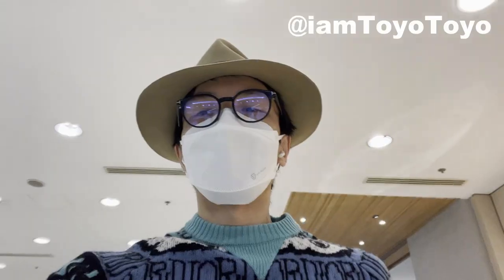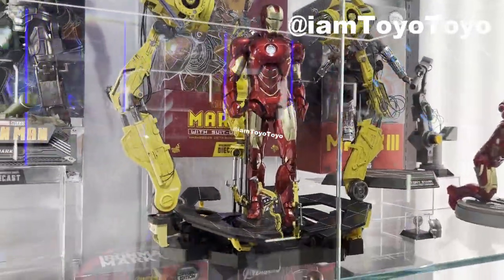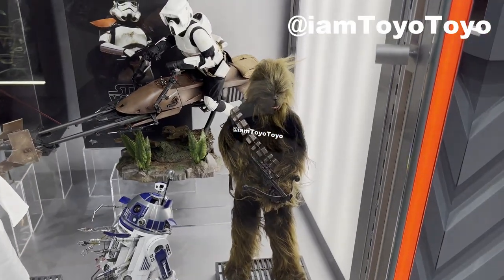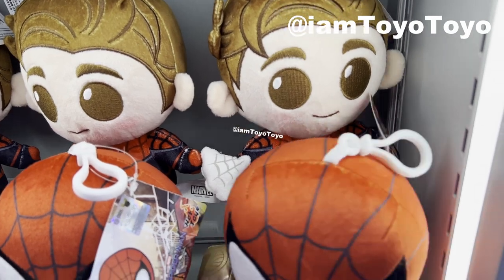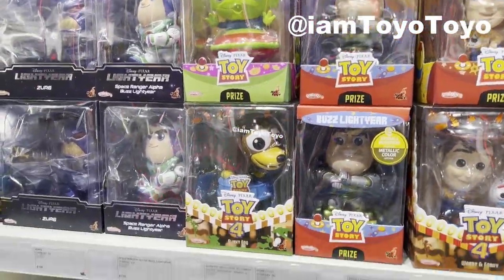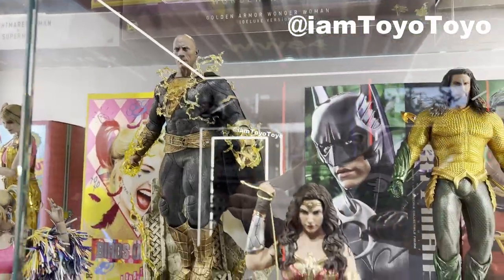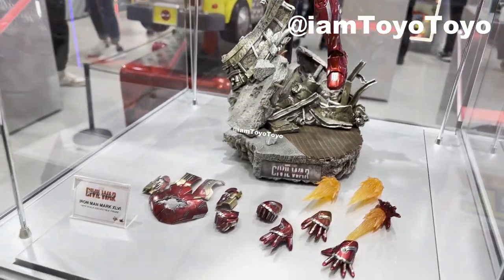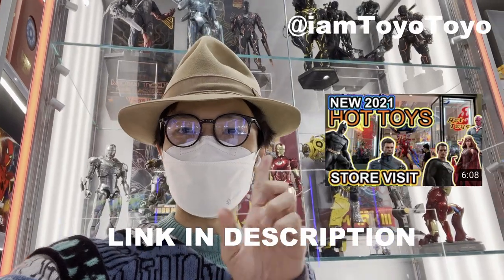Hot Toys 2023 NEW STORE FULL TOUR - Marvel, DC, Star Wars, Cosbaby & More